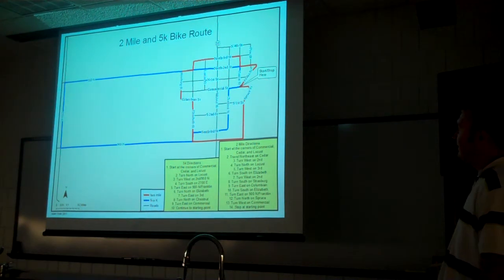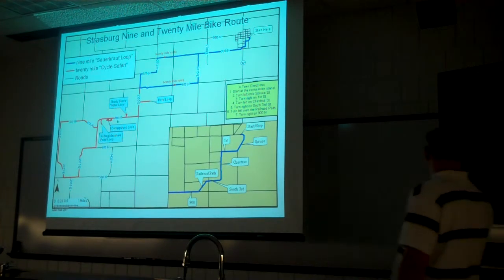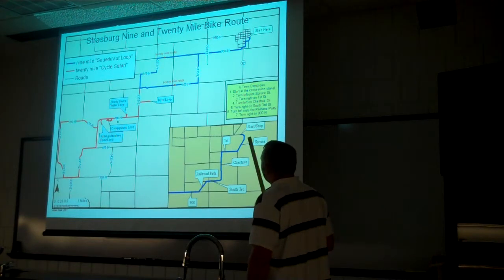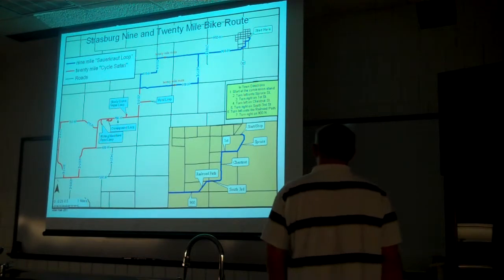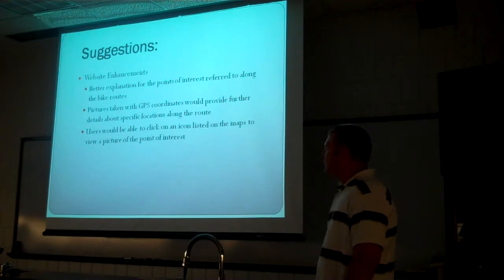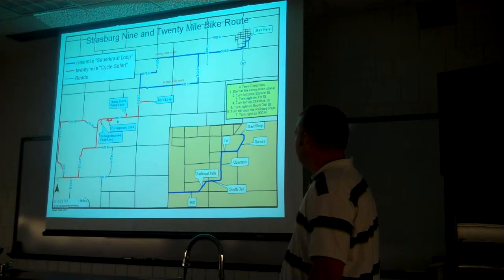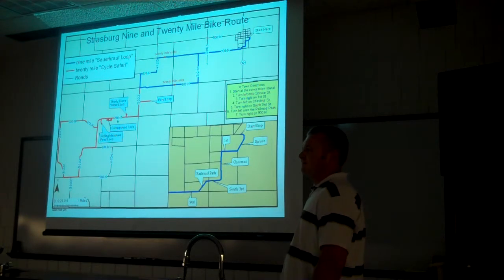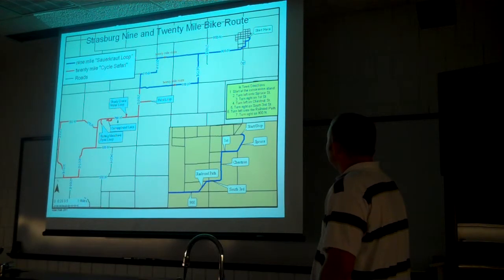Mapping Bike Routes